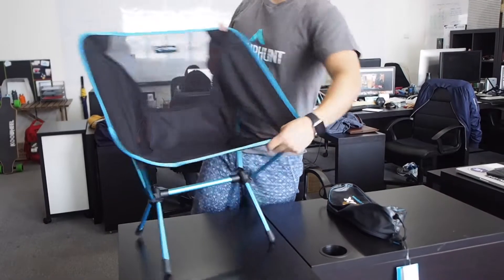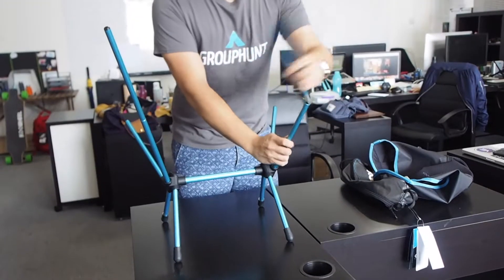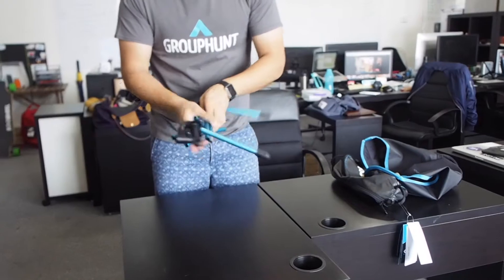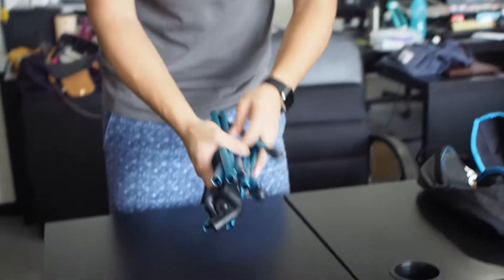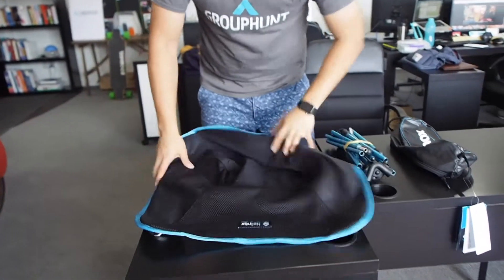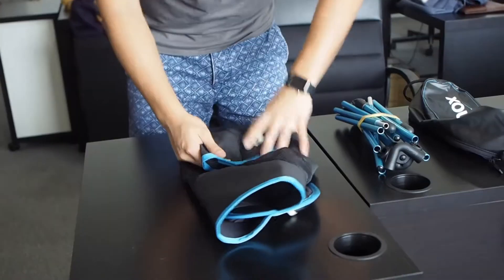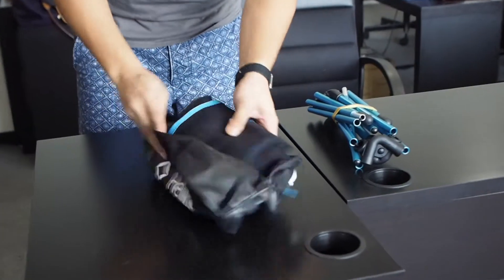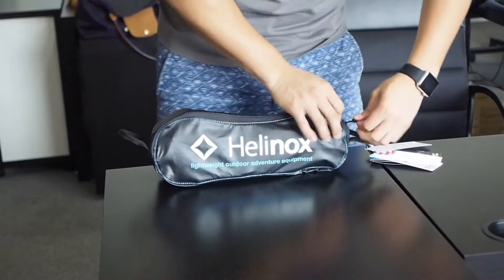Packing Up the Helinox Chair One | As easy as it looks?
You asked, we listened! We've all faced the problem of being able to pack up what we've taken out. It always seem easy until it's done. Here, we show you that packing the Helinox Chair One is really as easy and fuss free as it looks.